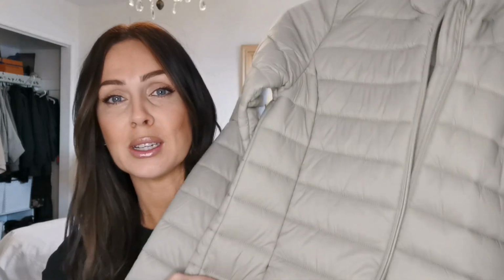Winter & Spring casual outfit ideas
Hey Beauties,

I had some much fun creating these looks! I can't wait to dress up and go out again, hope this gives you some fashion inspiration!!!

Thank you for supporting my channel ~Danielle